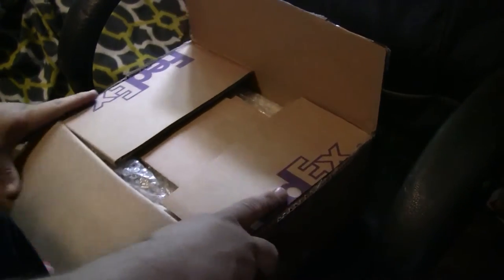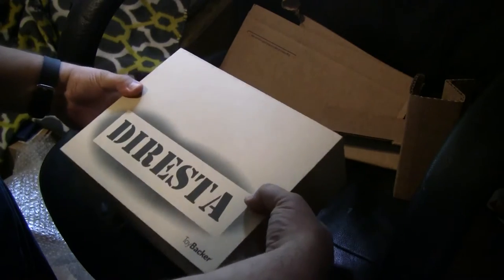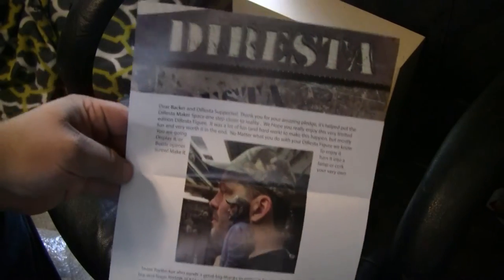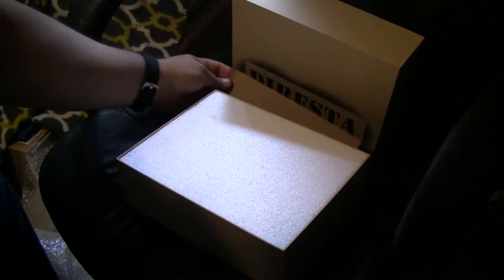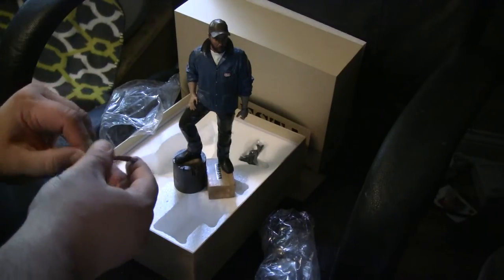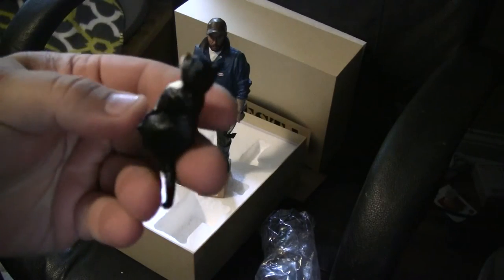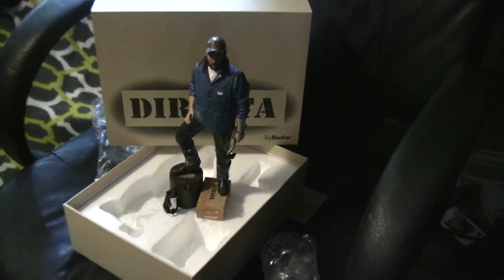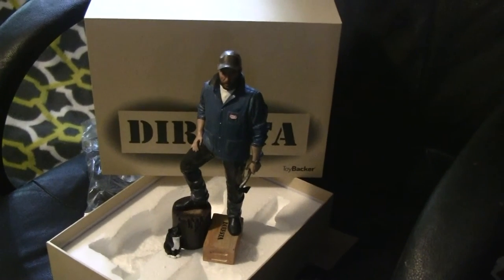Jimmy Diresta Unboxing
It was a special day when I got the email saying there was a package arriving from New York that I would need to sign for... I informed my co-workers and my wife that I needed to stay home in order to sign for a package.  Little did they know it was a package from Jimmy Diresta... cause if they did, they'd probably have said, Jimmy who?  In fact, I'm pretty certain that was the exact reaction from my wife.